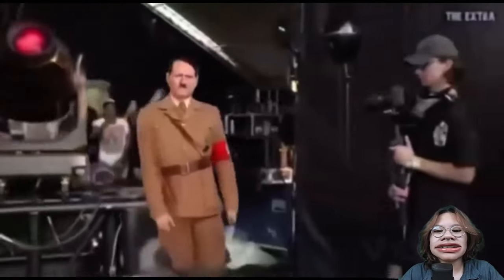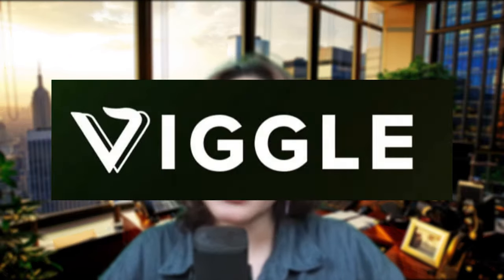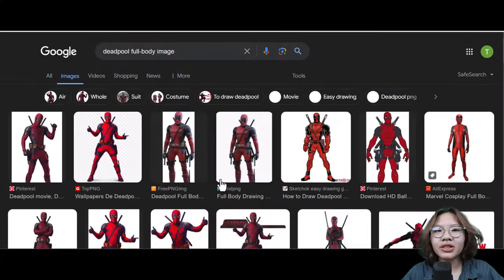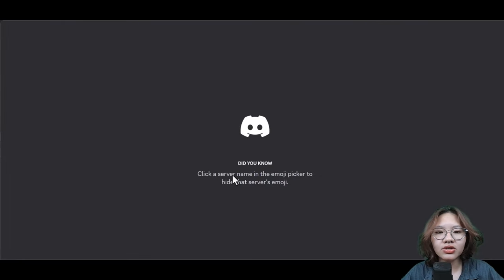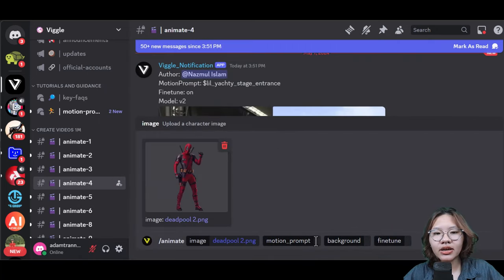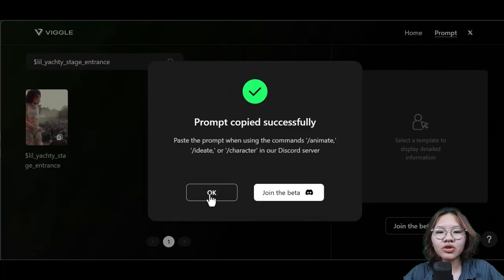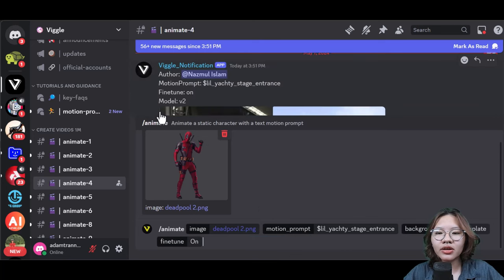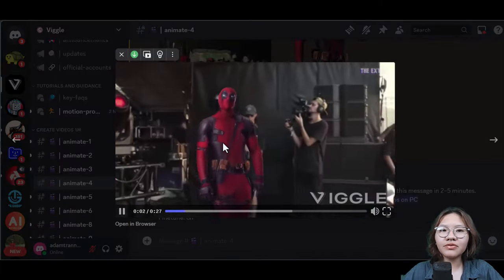Deadpool with the HARDEST walk out EVER | Lil Yachty Walk Out Meme Goes Hard with AI | EASY Tutorial